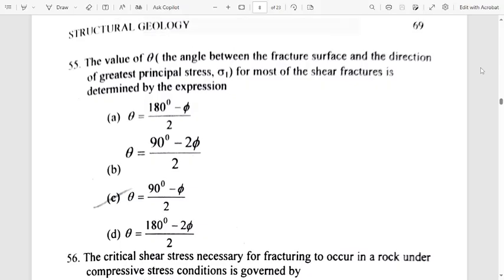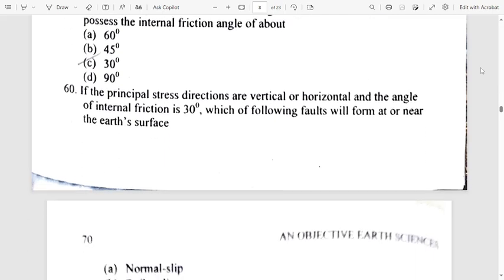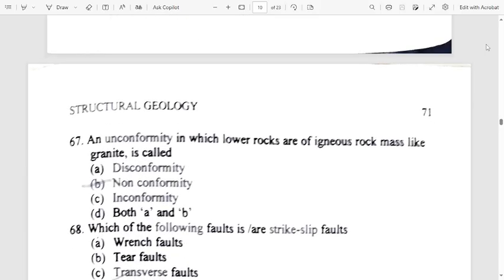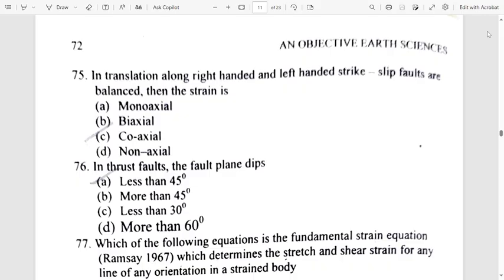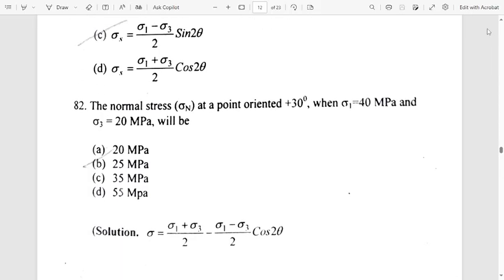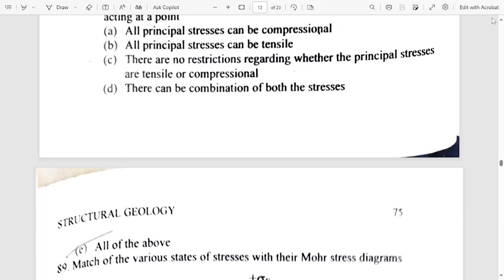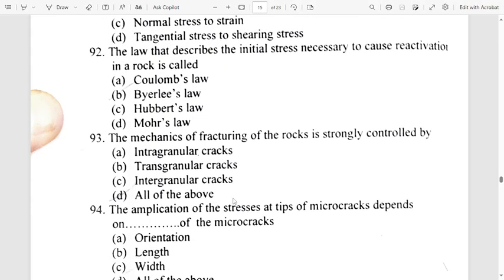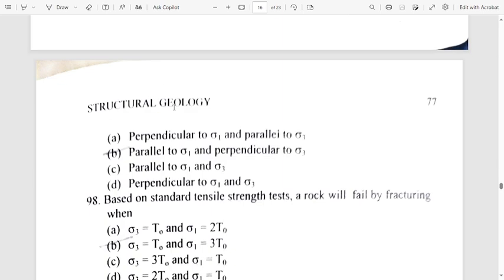AHMAD AND ZAHEERUDDIN PART 2